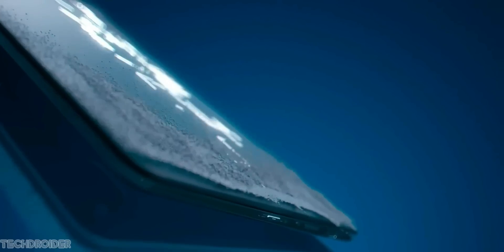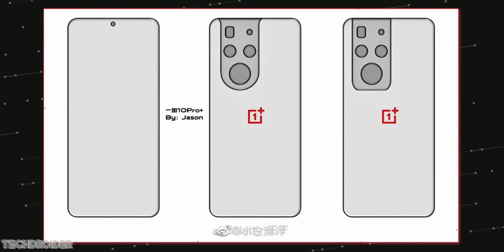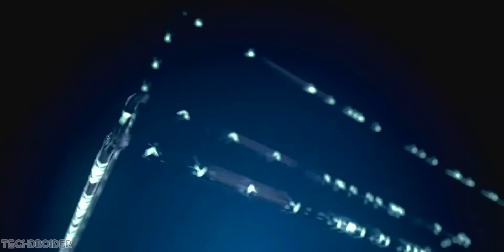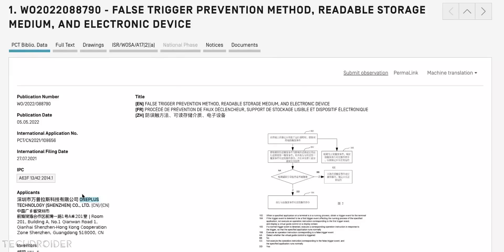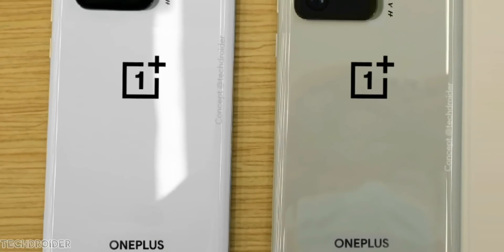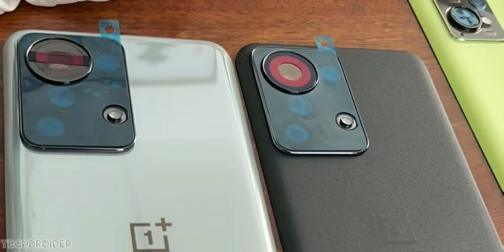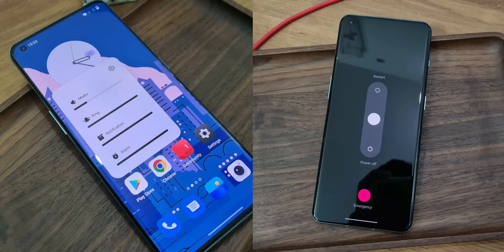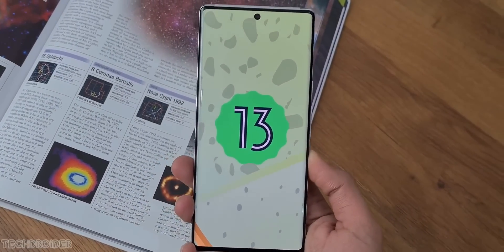OnePlus 10 Ultra - Snapdragon 8 Gen 1+ OFFICIAL!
OnePlus is all set to launch the OnePlus 10 Ultra with Snapdragon 8 Gen 1+ Chipset and we now have an Official date of that SoC, where OnePlus is going to announce it's plans. One Plus 10 Ultra will have new Camera Sensor and Software OxygenOS 13.